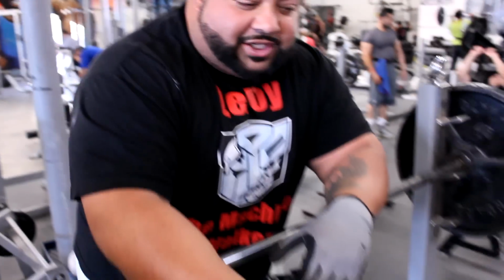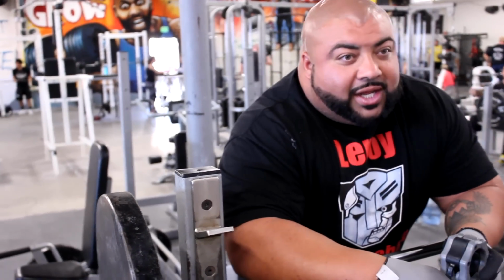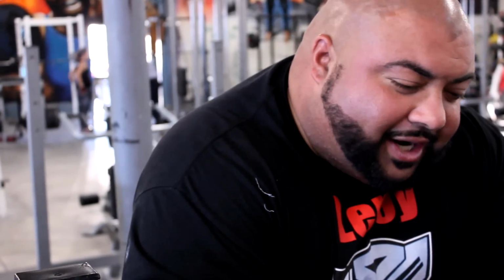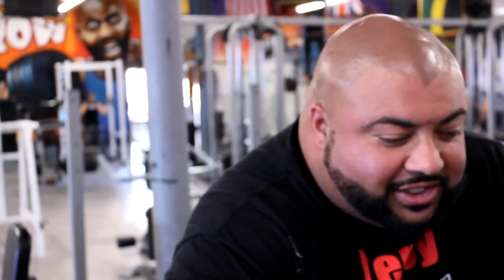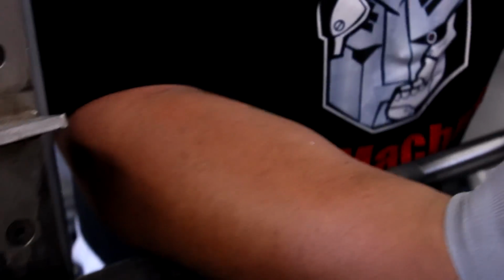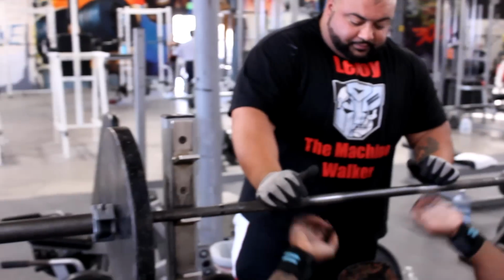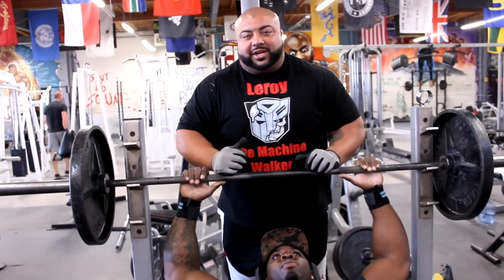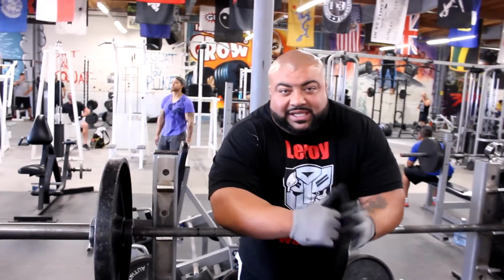Bench Safety w/ Leroy Walker @Metroflex LBC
Leroy Walker Talks About Bench Safety @Metroflex LBC